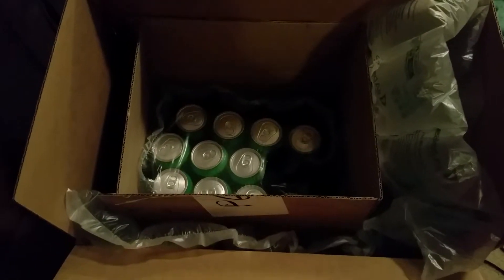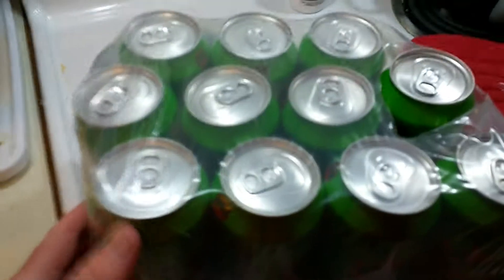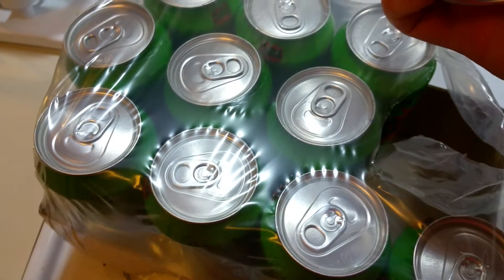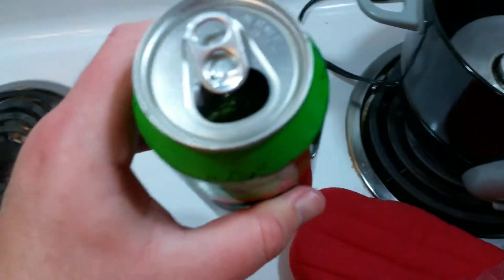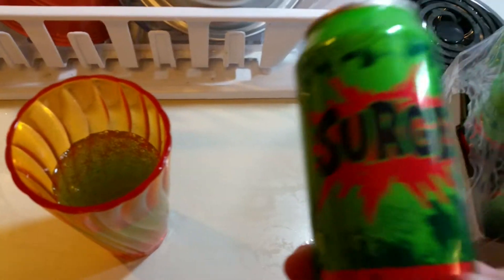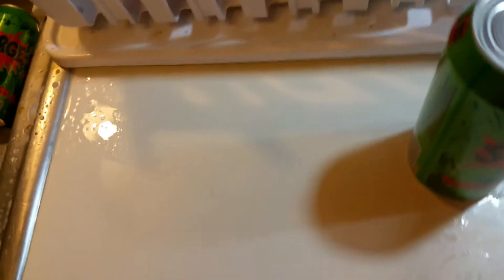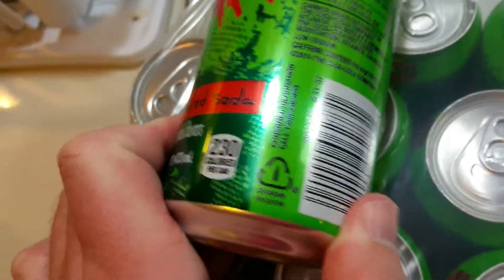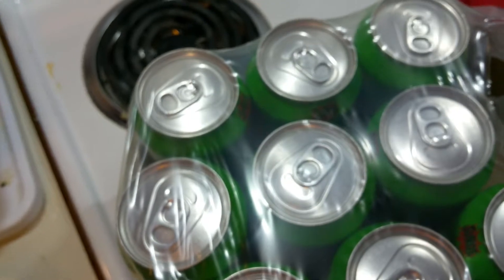Surge 2014 Unboxing & Taste Test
Right now you can buy Surge, the classic 90's citrus soda from Coke, from Amazon. 12 16FL cans at $14. The can looks the same with new modern can stuff like how many calories in a can. I don't remember the taste but again it is not that great of a soda.

You can buy Surge from Amazon now